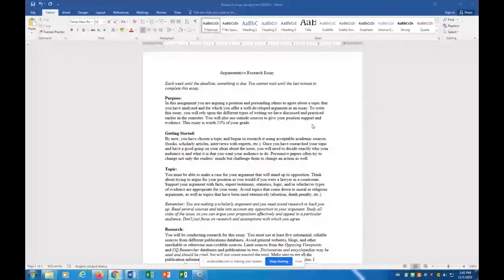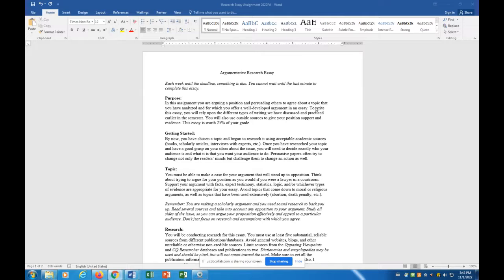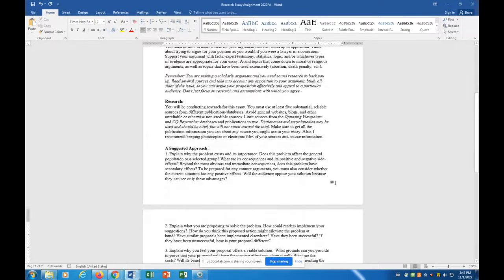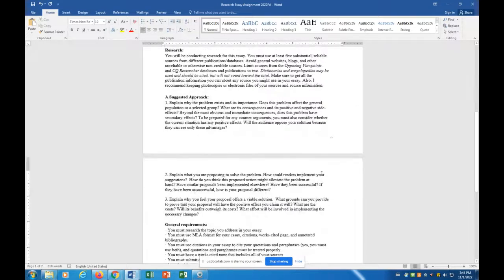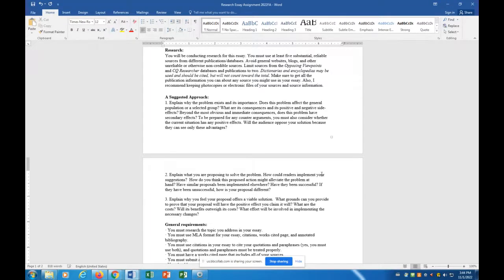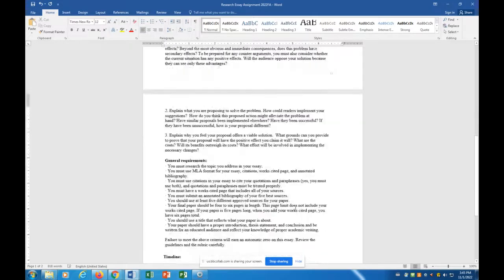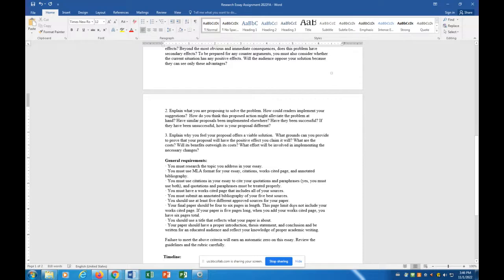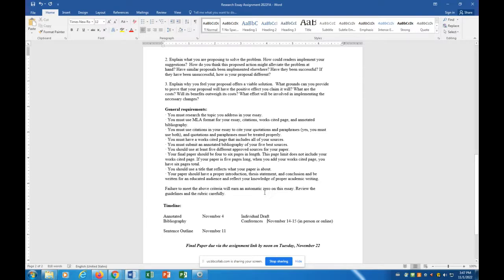ENG 111 2022FA Week Twelve, Video Two